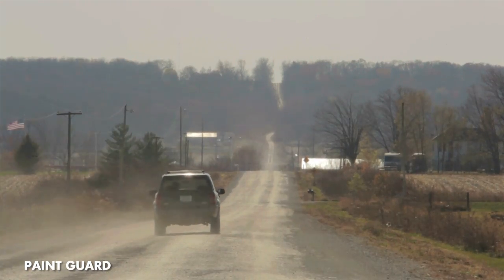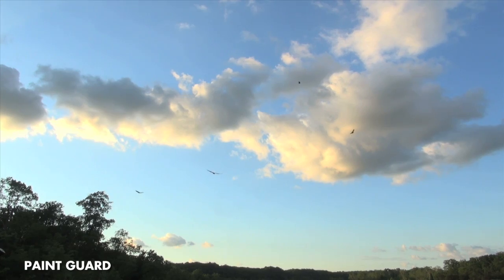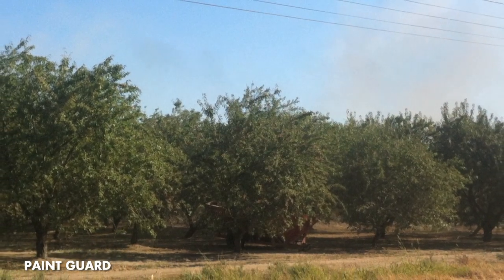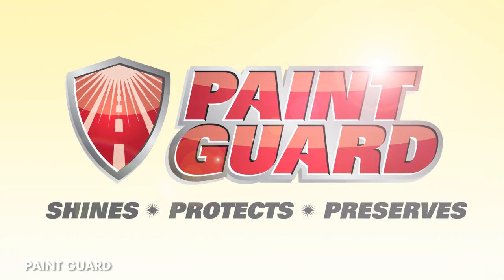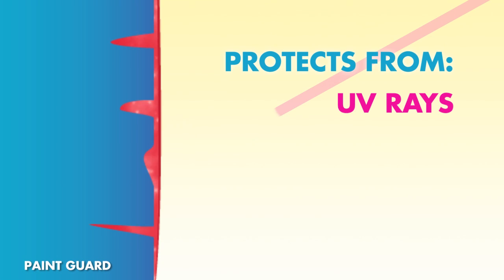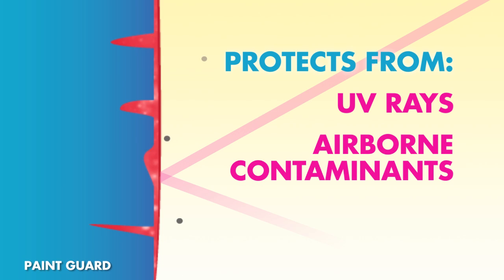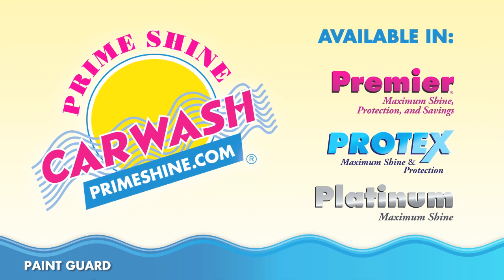Clean Clips! - Paint Guard